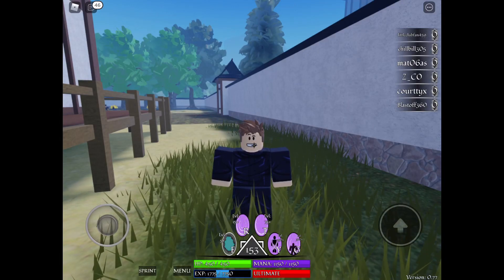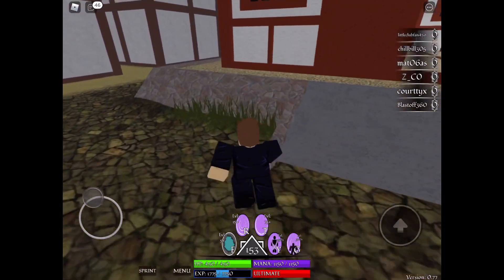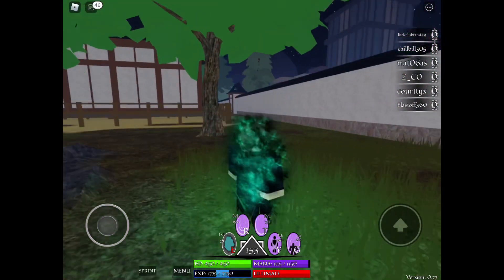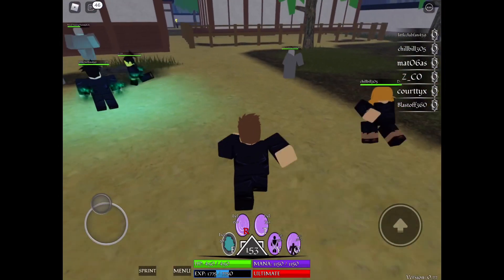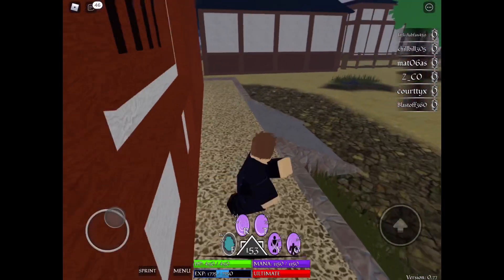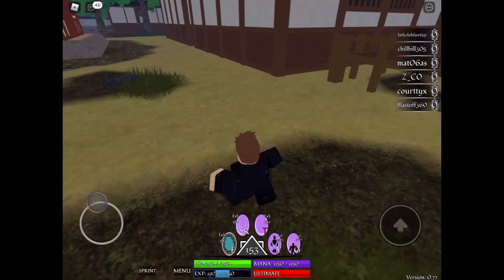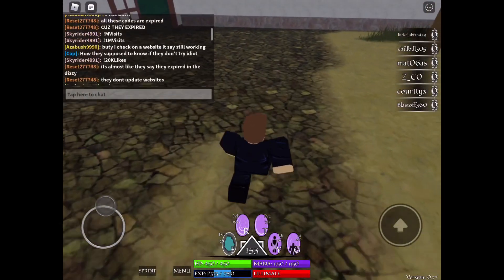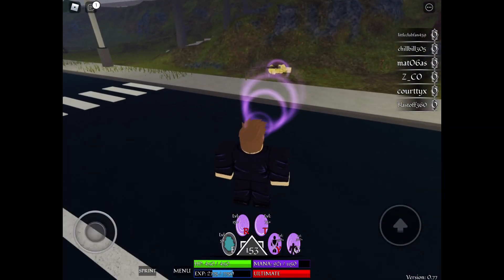INUMAKI SHOWCASE! Rare Speech Curse Ability Showcase Rojutsu Blox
*NEW* FREE CODES [ALPHA + MOBILE] Rojutsu Blox gives Free Spins + Free EXP + Gameplay NEW ANIME GAME + Spinning Video

Description
🤯Welcome to Holy War! This is a game inspired by the anime "Seven Deadly Sins" - Nanatsu no Taizai!🤯 [This is a Test]

Press "Y" to start your first quest! 📝

📝Credits📝
(Alphirex | Credirex | Linkle_e | Zetirex | Bizzirex | CompleteChaotic | AltruiseV2 | Codesense)

Edit App
iMovie

Thumbnail maker
PicsArt